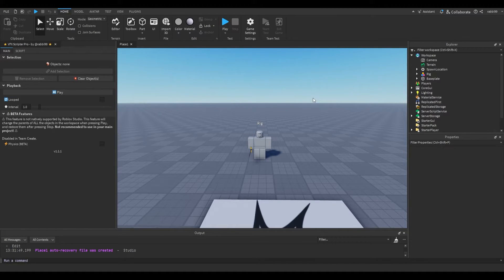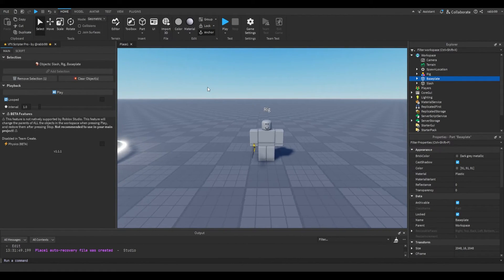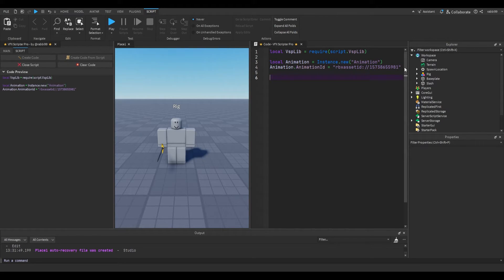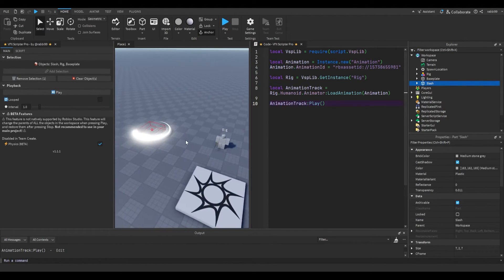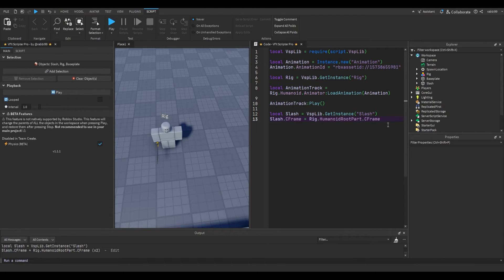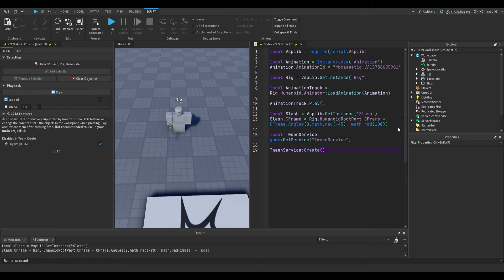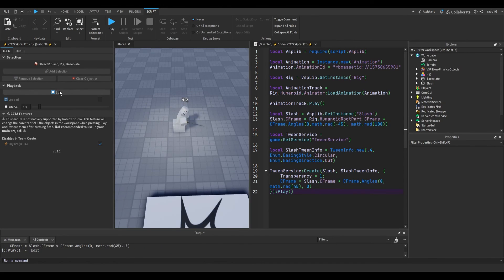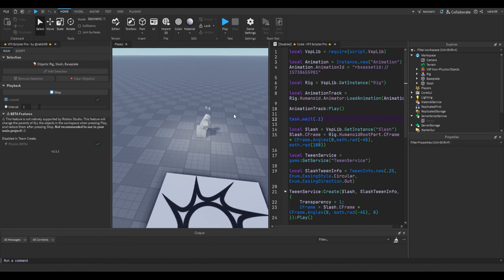How To Script A Simple Sword Slash VFX | Roblox Tutorial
Learn how to make a simple sword slash VFX in Roblox Studio with this useful plugin!